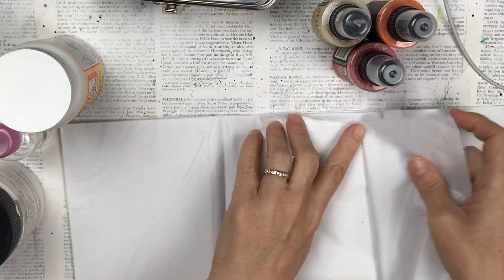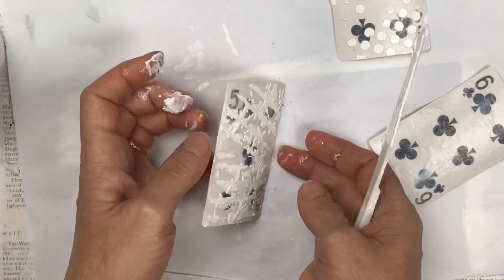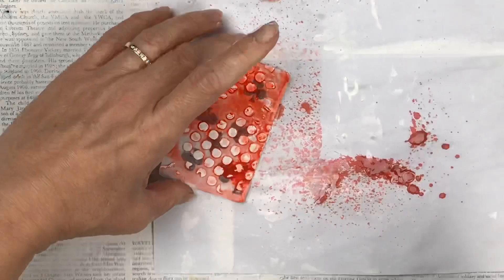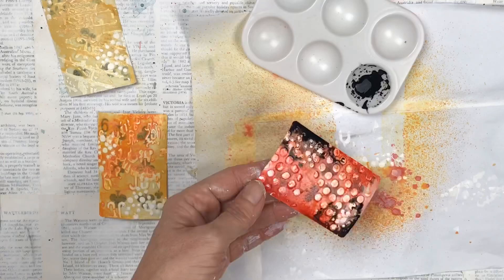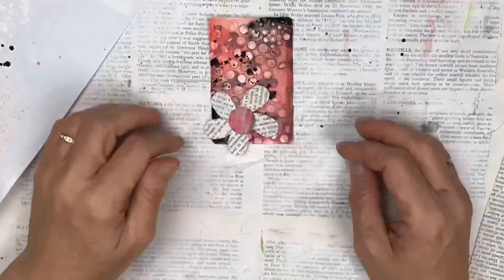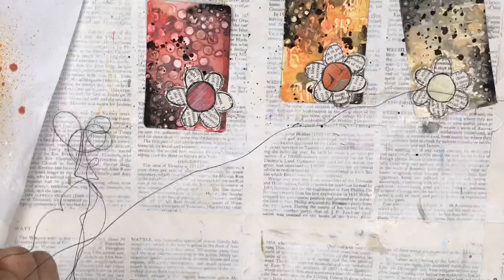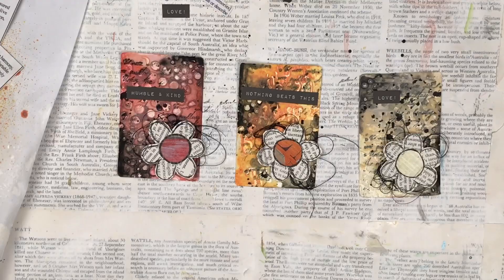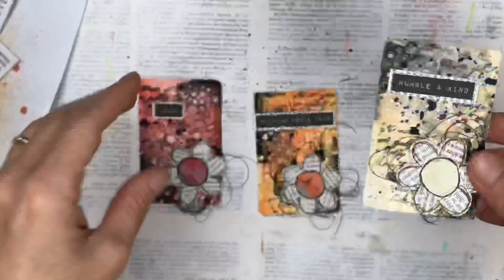Process Video | Altered playing cards with gesso and inks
A process video to show you how I make my altered playing cards with using gesso stencilled and inks. Embellished with a cute flower.